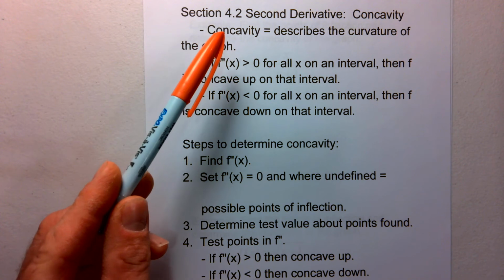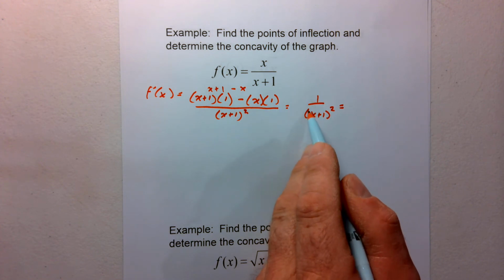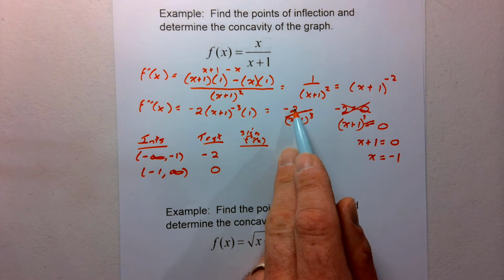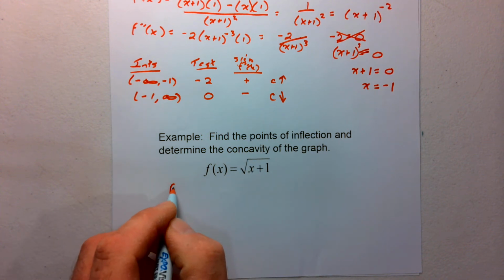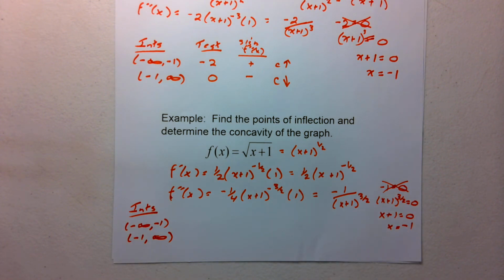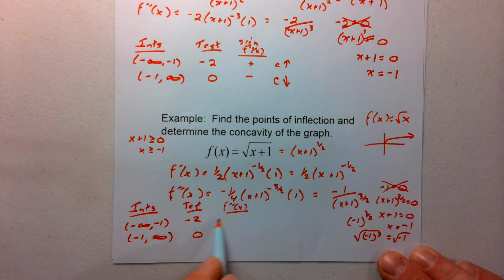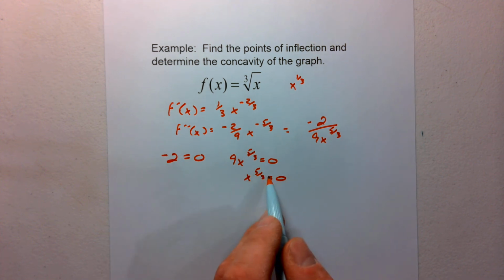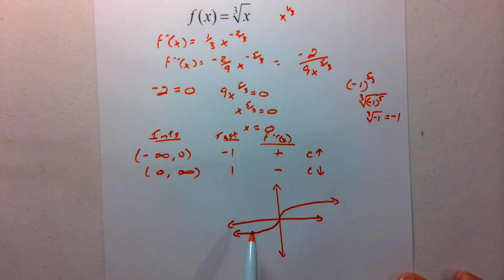Concavity rational and radicals